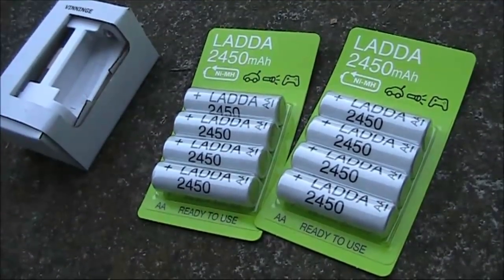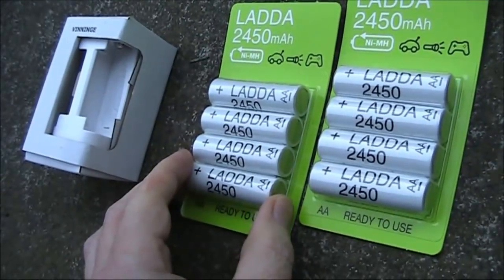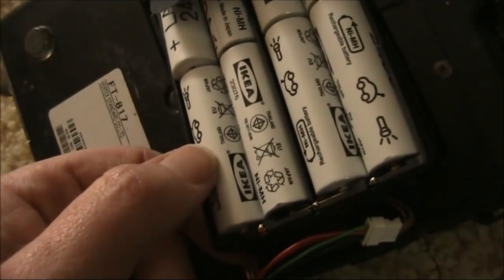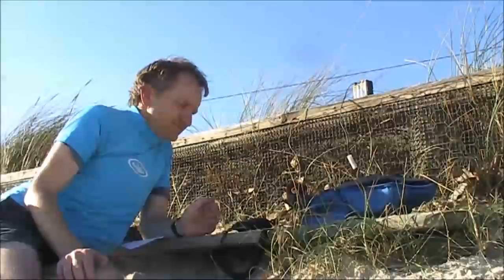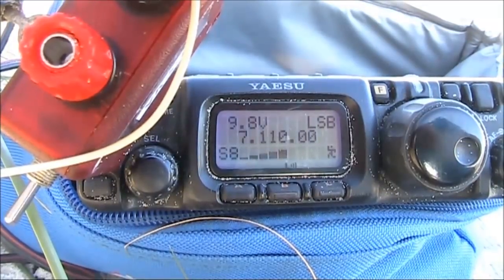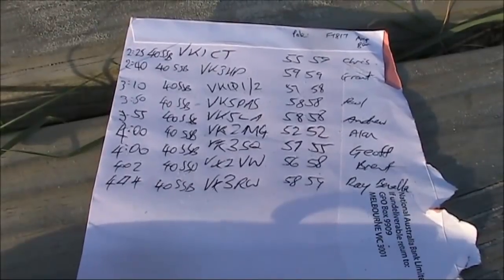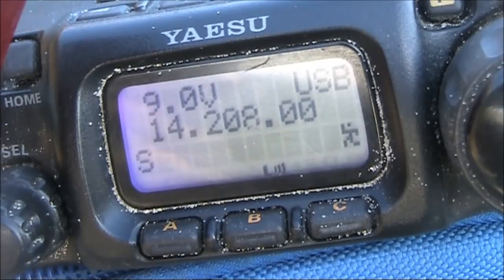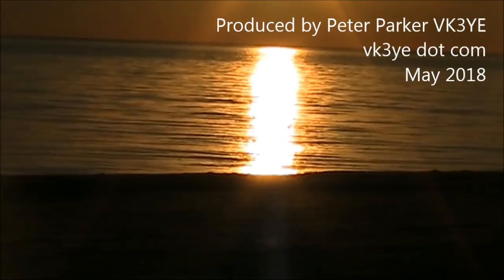How long can an FT817 run from 8 x NiMH AA batteries?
Going portable with just 8 x AA NiMH batteries. How long do they last? In this video I test two packs of Ladda low discharge NiMH batteries from IKEA while portable operating SSB and WSPR.